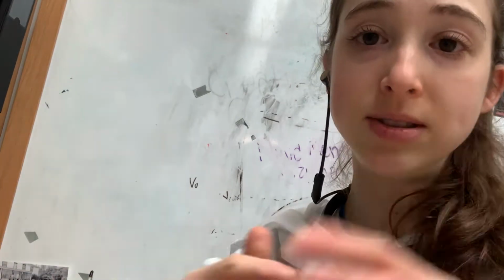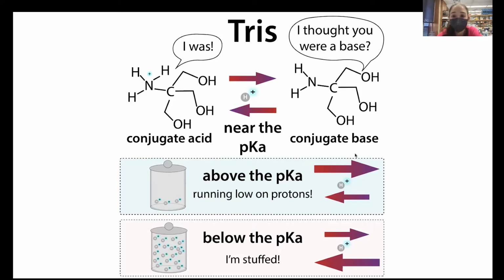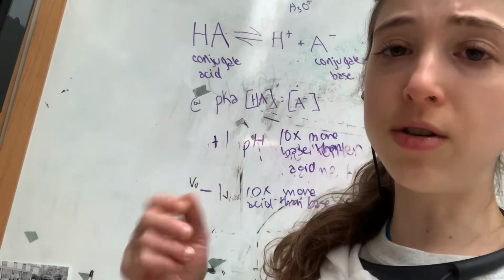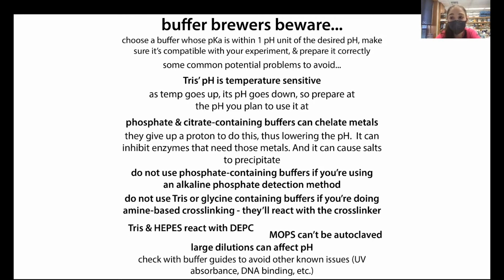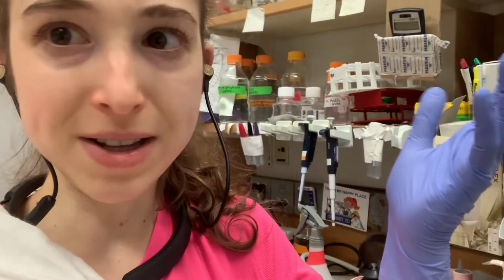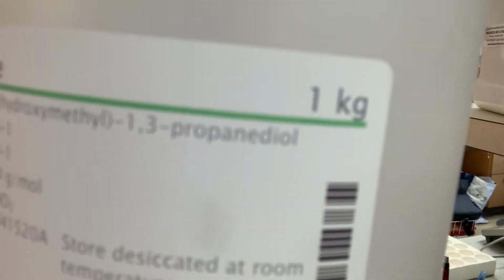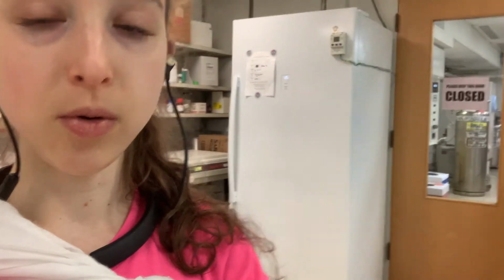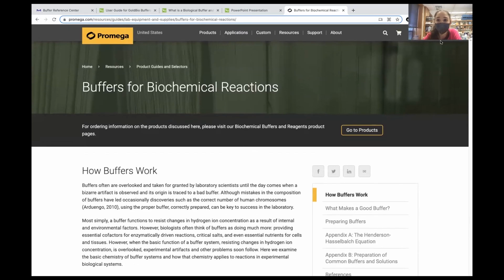Choosing and preparing pH buffers - practical stuff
Buffers are weak acids that you use near their pKa, where you have almost even numbers of the acid & base forms at the point where they’re “on the fence” about giving or taking protons so they’re easy to “convince” with small changes in proton concentration.⠀

You can adjust the pH the buffer keeps things at by adjusting how many protons are in the “proton jar” when you start the experiment - for sodium chloride (NaCl)(table salt)-containing buffers, you can lower pH by adding HCl or raise the pH by adding sodium hydroxide (NaOH)⠀
But you can’t get too far from the buffer’s pKa and still get stabilization. That’d be like asking a cookie monster to give up a cookie when it doesn’t have any (too far above the pKa) or asking it to take one when it’s stuffed (too far below the pKa) - going back to Henderson-Hasselbalch, we can see that at 1 pH unit above pKa, we’re already at a 10-fold excess of base and when we’re 2 pH above pKa, that shoots up to 100-fold.⠀
Different buffering molecules have different buffering ranges. So your choice of buffering molecules depends in large part based on what pH you’re aiming for. You want to use a buffering molecule that has a pKa about where you want the pH to be because this means that about 1/2 the molecules will be available to give & half to take, so you have plenty of both.⠀

But buffering capacity alone isn’t the only thing to consider when selecting - the proton give/take-ing part is just a part of the molecule - you still have the whole rest of the molecule that proton is or isn’t attached to. And that “rest of the molecule” can do things too - some of which you might not want… So let’s look a little at a couple commonly-used buffers and their pro/con lists⠀
A bad thing about Tris is that the pH it maintains changes slightly with temperature. And this temperature dependence is a bigger problem for Tris than other buffers because Tris deprotonation has a high enthalpy - it requires more energy to overcome the attraction between the proton and the nitrogen its attached to. At lower temperatures, there’s less energy available, so molecules are less willing to give up their protons at lower temperatures and, as a result, the pH will increase at a lower temperature. So you want to adjust the pH to the value you want at the temperature you plan to use it at.⠀
Another potential problem with Tris is that, because it has a primary amine, it can form Schiff’s bases with aldehydes & ketones - those sort of interactions are the basis of fixation/cross-linking reactions that use glutaraldehyde or formaldehyde to do things like attach things to lysine residues on proteins. So if you use Tris you’re kinda introducing “false targets”⠀
Speaking of “false targets” - that other commonly-used buffer I mentioned, PBS has as its conjugate acid/base pair H₂PO₄ (dihydrogen phosphate & HPO₄³⁻ (monohydrogen phosphate). And that phosphate can trick things that are affected by phosphate. One place this can come into play is with Western blotting - where you look for specific proteins by probing a membrane with little proteins called antibodies that recognize specific parts of things you’re looking for. Before we talked about cross-reaction from the antibodies you add (e.g. an antibody meant to recognize protein X also sticking to protein Y), but you can also get interference from the liquid you add them in.⠀
You don’t want to use PBS if you’re going to use alkaline phosphatase detection - or anything that’s sensitive to phosphates (don’t want that P raising false alarms!). On the other hand, you don’t want to use TBS for anything that’s sensitive to amines because Tris is one!⠀
Another con of PBS is that can also form complexes with metal ions, with a couple consequences - 1) it gives up protons to do this, making the solution more acidic & 2) the complexes can be insoluble and can hide them from enzymes that need them. For example, PBS can cause calcium to precipitate.⠀
But don’t worry - if neither of these two will do, there are lots of buffering agent options - other common ones include HEPES, CHAPS, & MOPS.⠀

GoldBio Biological Buffer Selection Guide (chart with ranges & comments about contraindications, etc.)